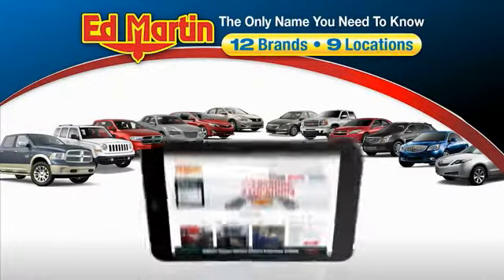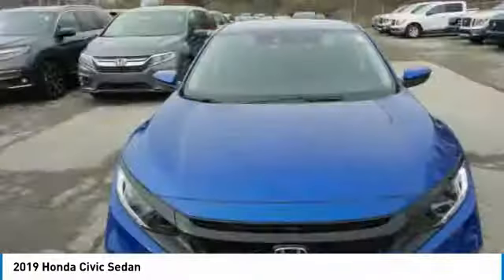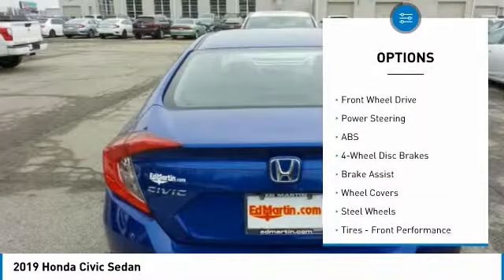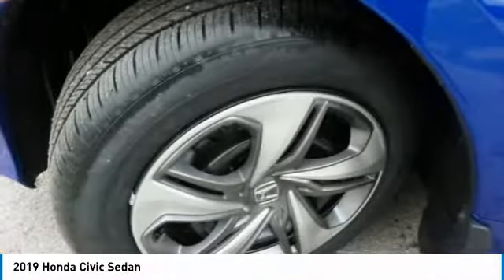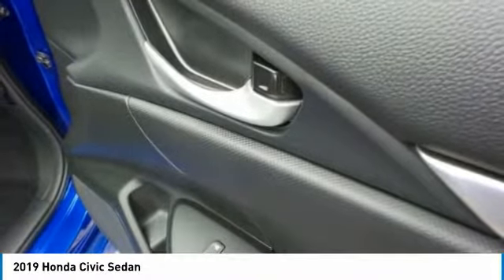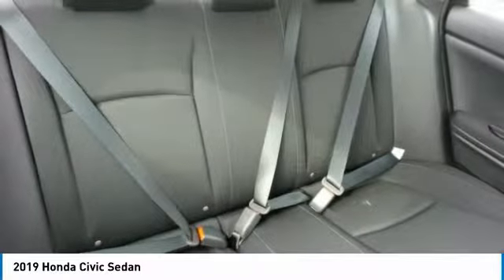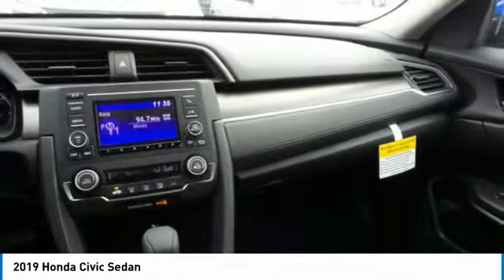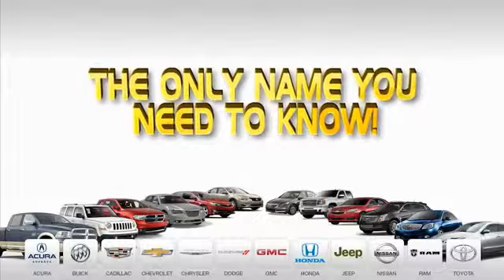2019 Honda Civic Sedan 2CV1529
2019 HONDA CIVIC SEDAN Indianapolis, IN
Stock# 2CV1529

BACK-UP CAMERA, LANE DEPARTURE WARNING, BLUETOOTH, MP3 Player, KEYLESS ENTRY, 38 MPG Highway, .